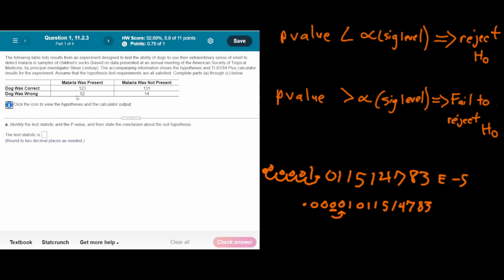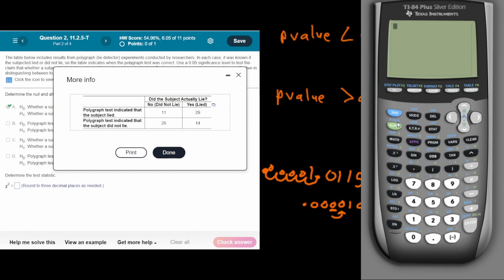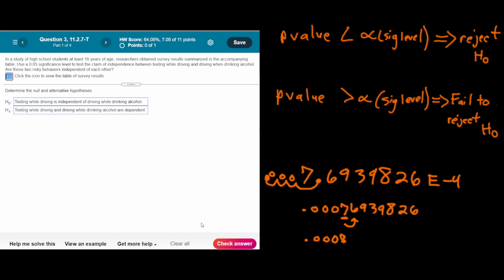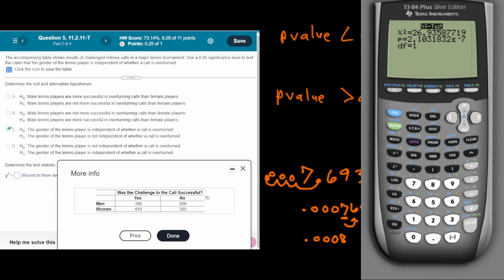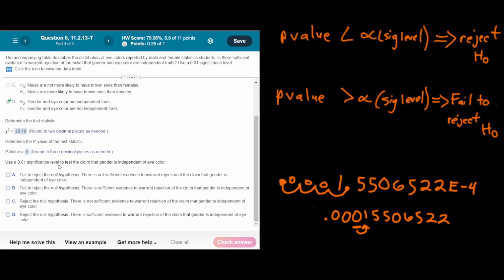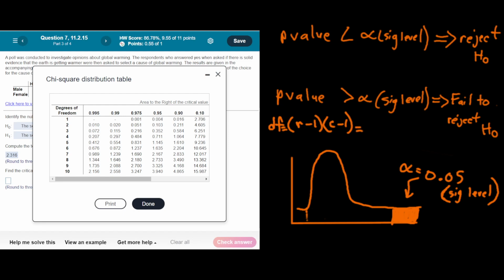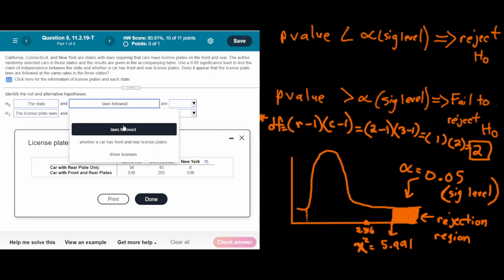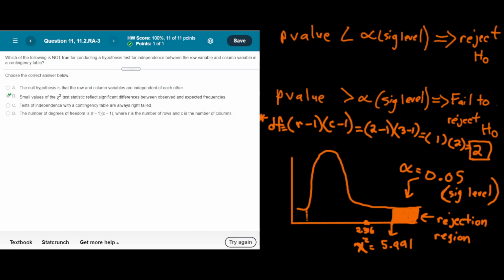Elementary Statistics Contingency Tables (11.2)